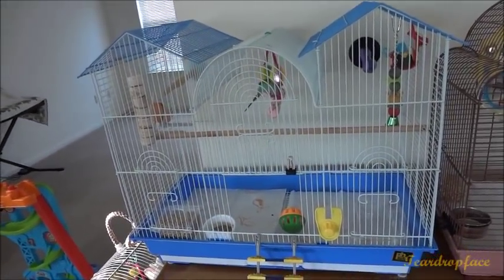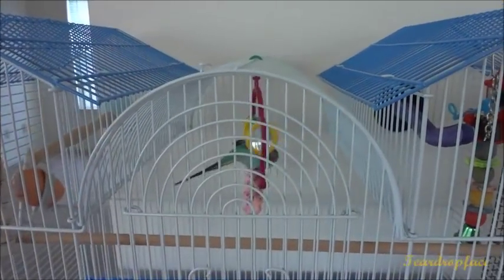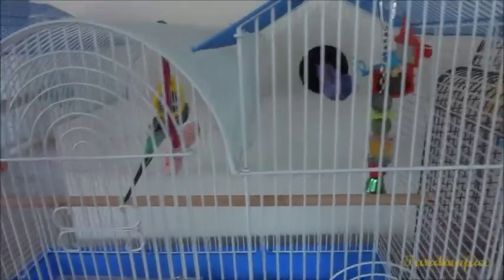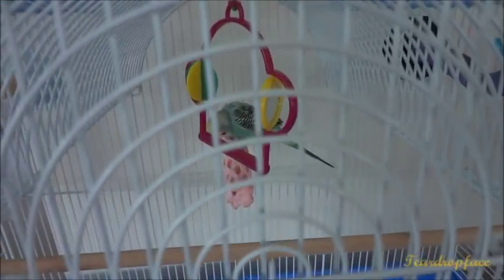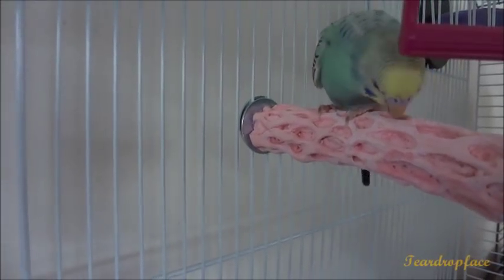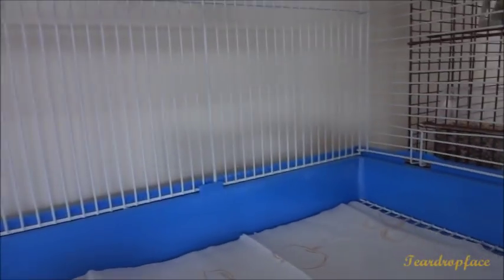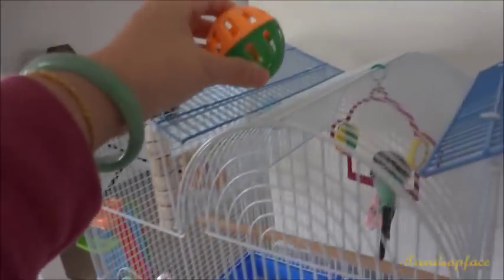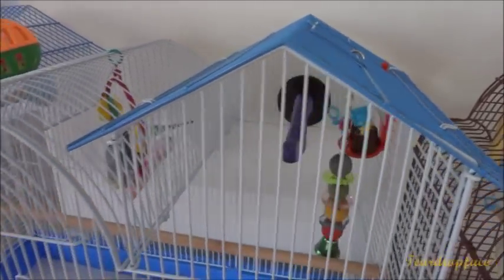Mango, Blueberry & Rainbow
This video was taken back awhile ago and was just uploaded. Video not in time sequence.